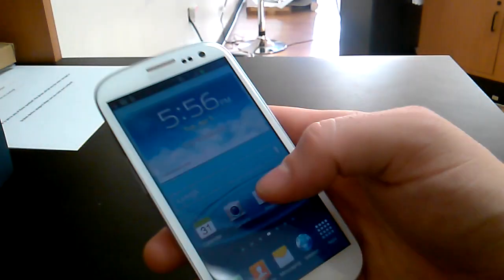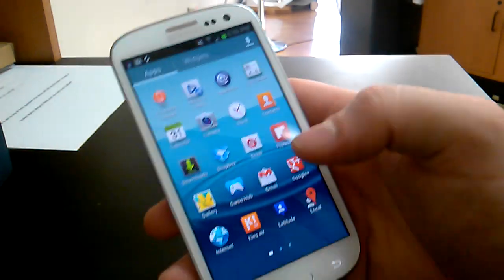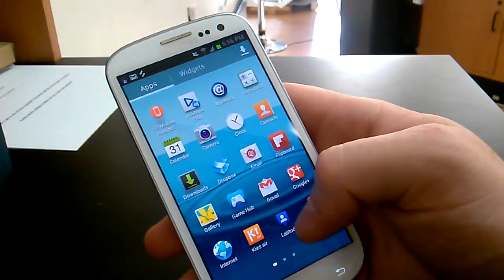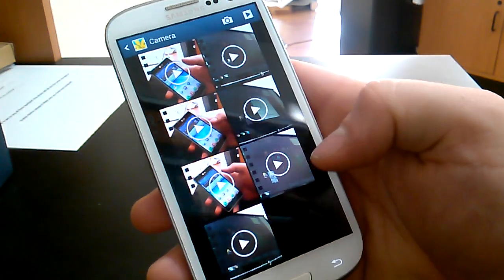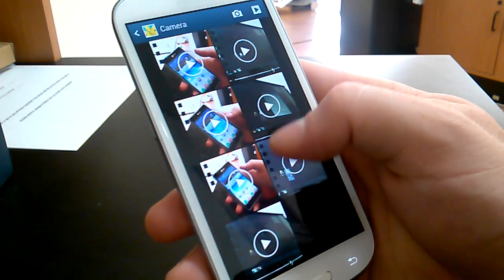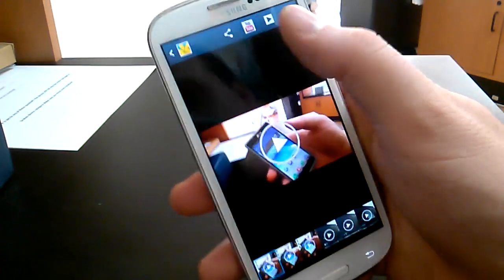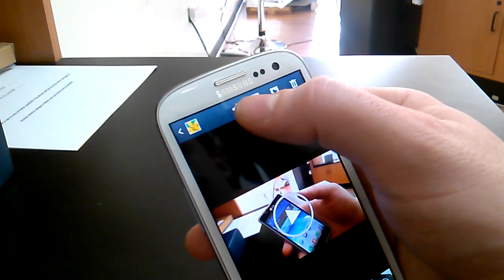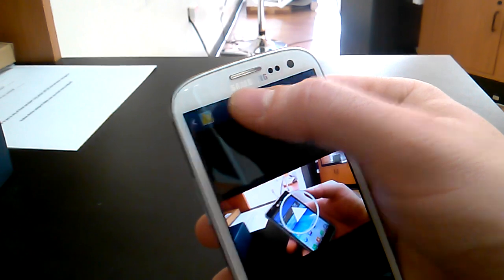Samsung Galaxy s3 How to Upload a Video to YouTube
How to upload a video to YouTube using the Samsung Galaxy s3.